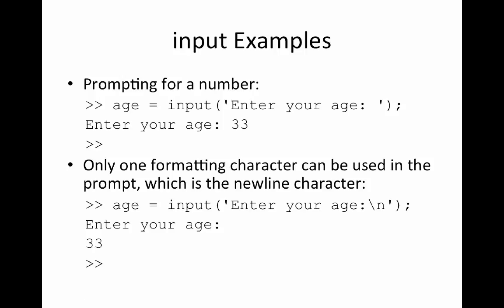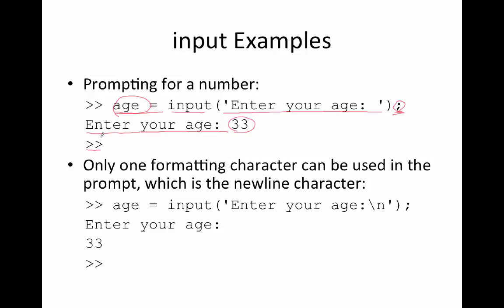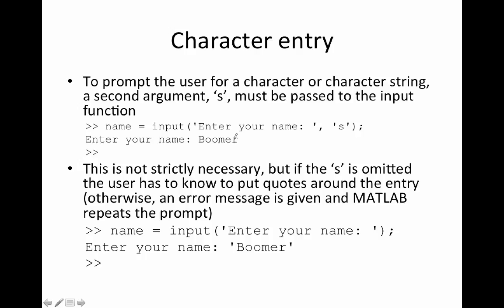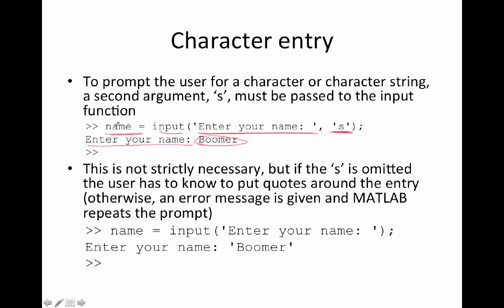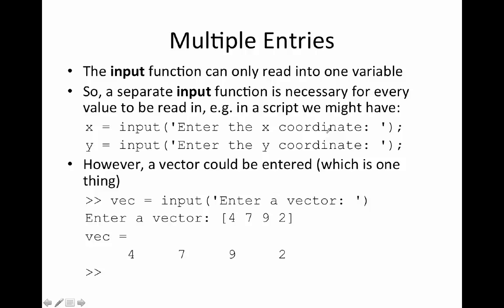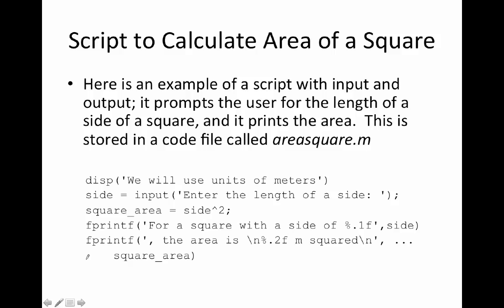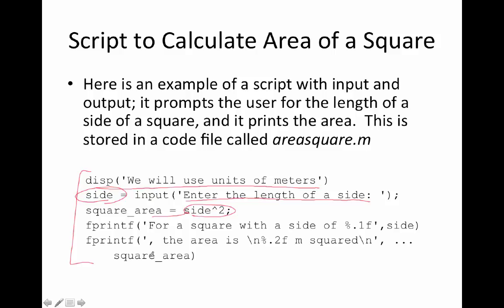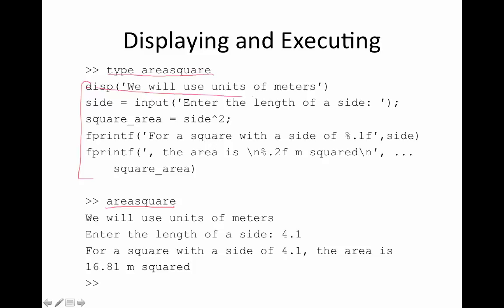OdleBrix: Input MATLAB